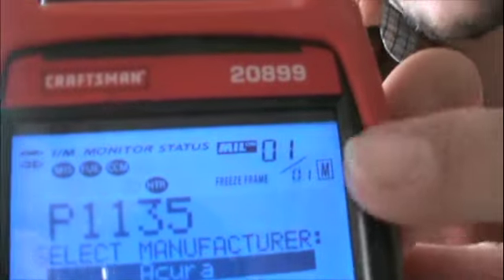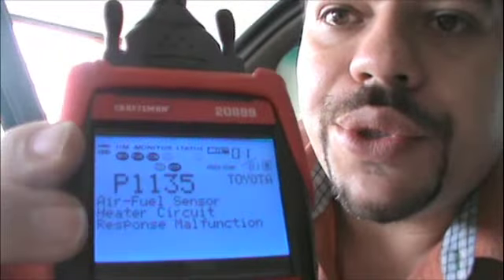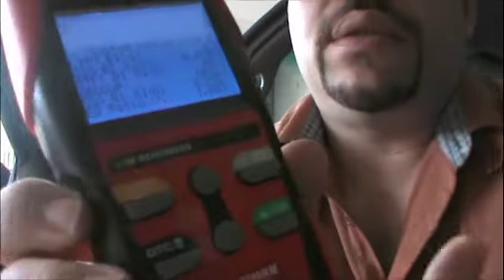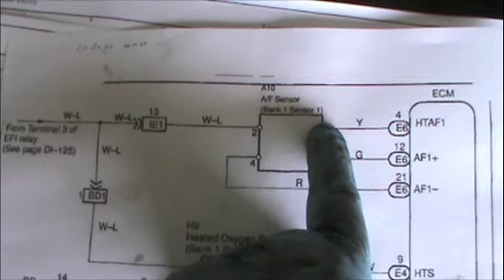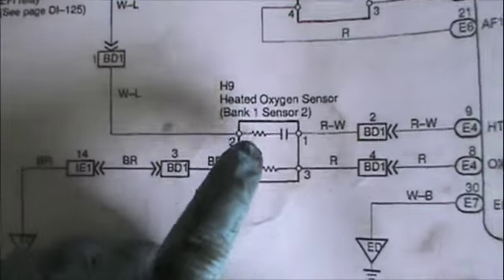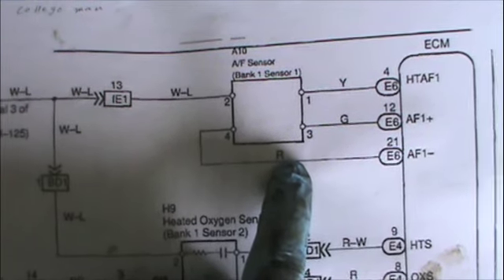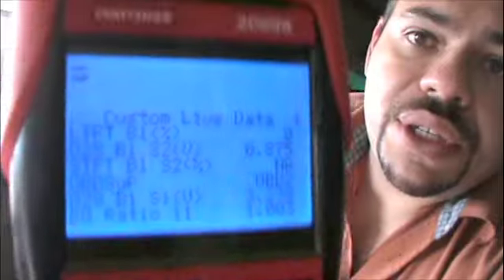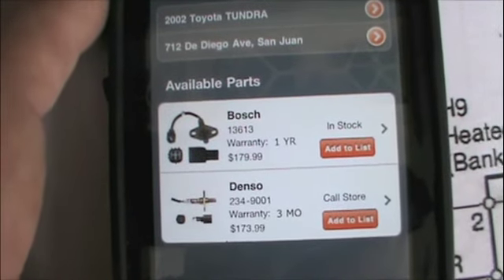Tundra P1135 1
Diagnostic of P2235 Code on a 2002 Toyota Tundra 6CiL